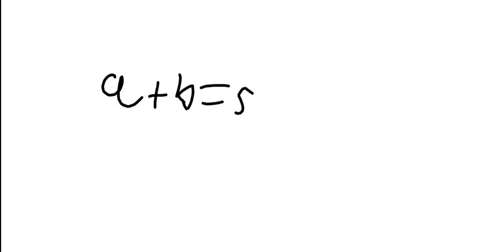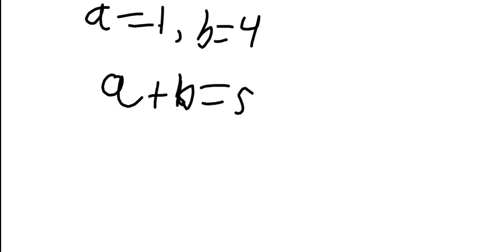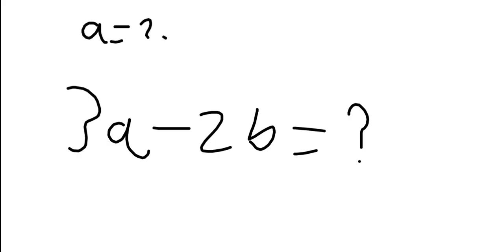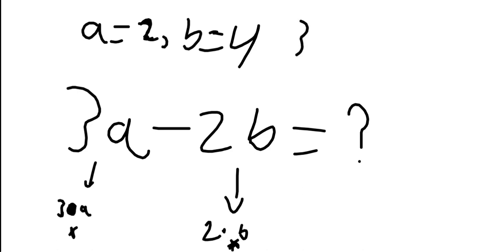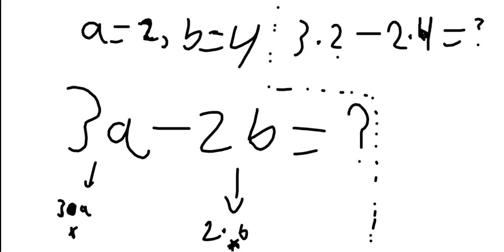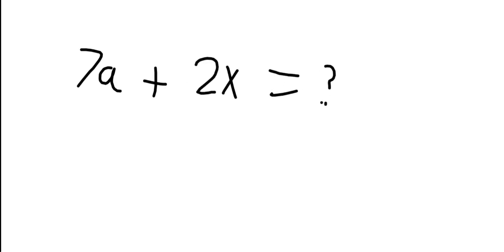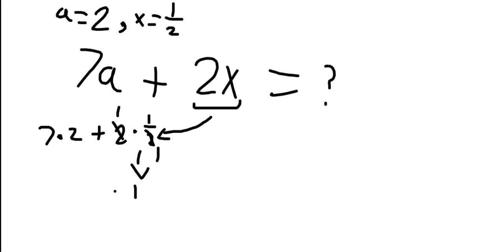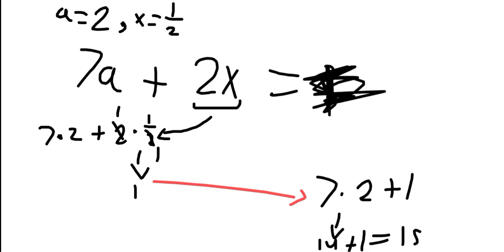Substituting Values to Solve Equations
Today I teach how to solve equations by substituting values. Enjoy!